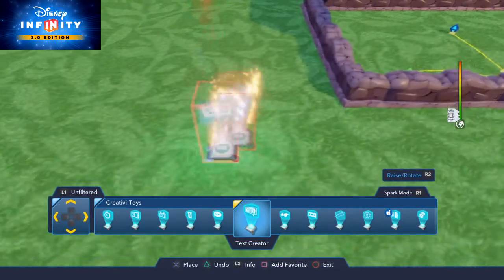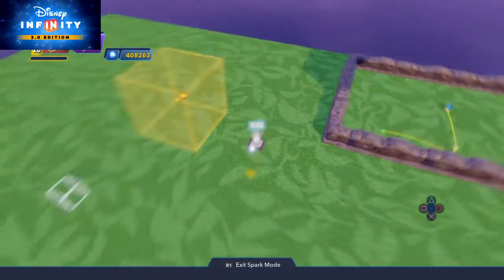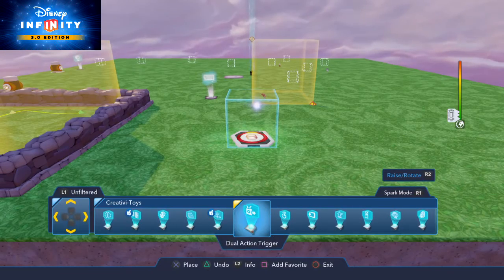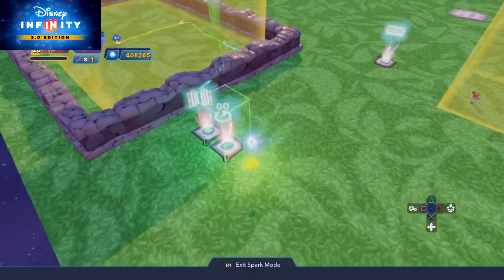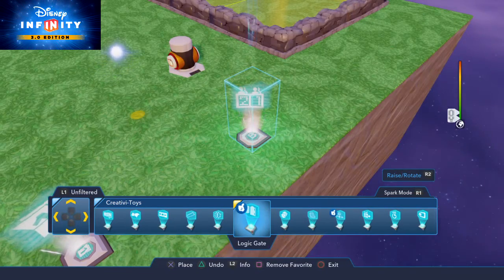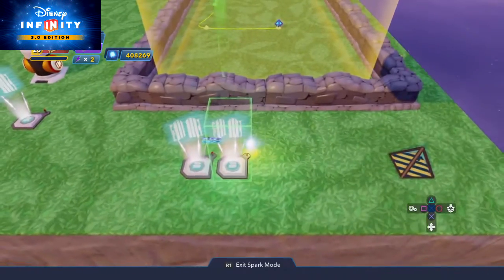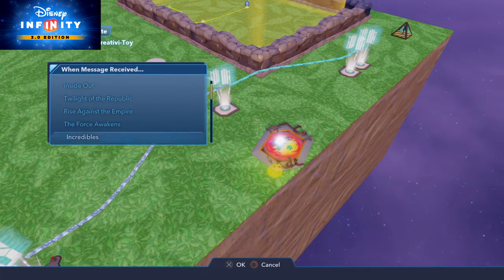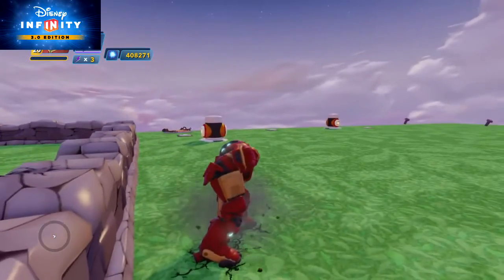Advanced Programming in Infinity - Part 4 (Triggering Actors)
In this video we go through triggering actor information and various ways you can use it within the toy box.